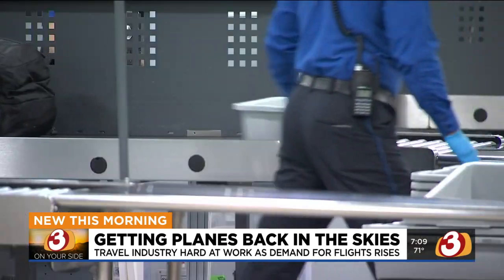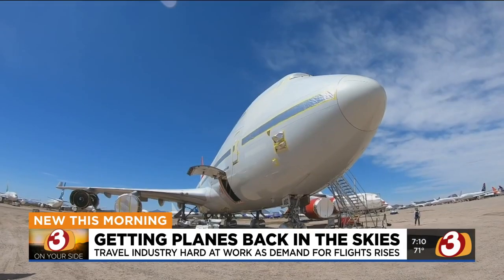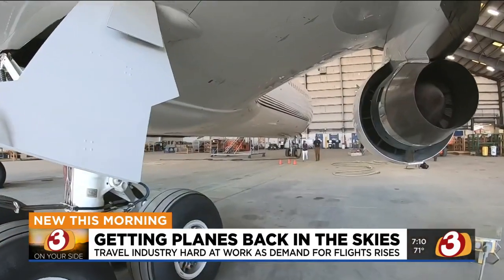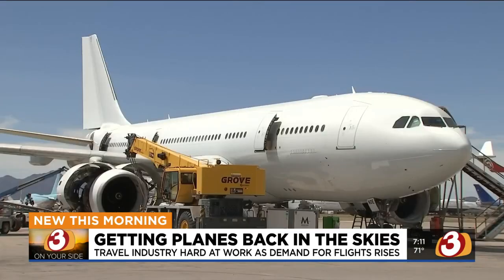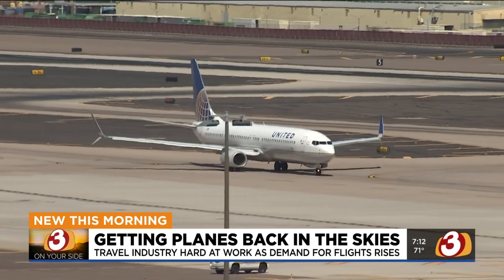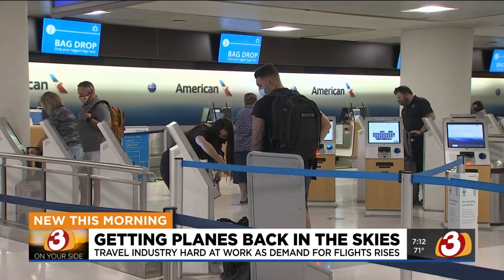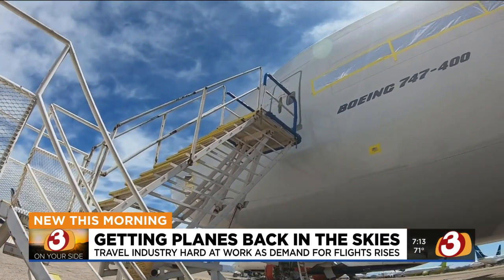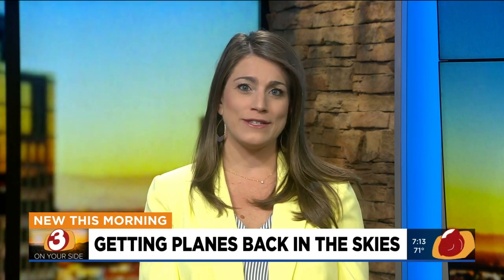Rolling planes back out for a busy summer travel season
Ahead of what's predicted to be a busy summer travel season, airports and airlines are rolling back out a lot of planes that were in hibernation during the pandemic and getting them ready to go.